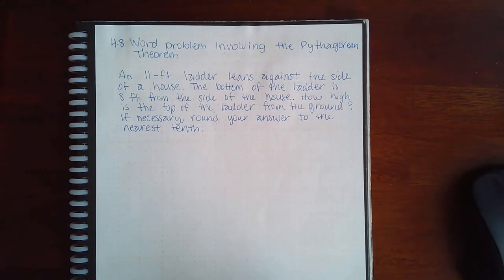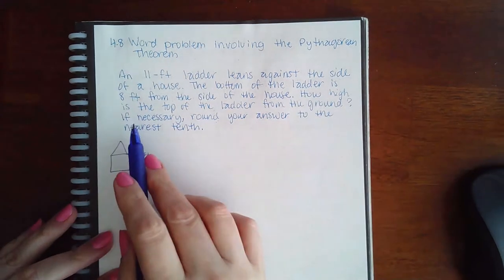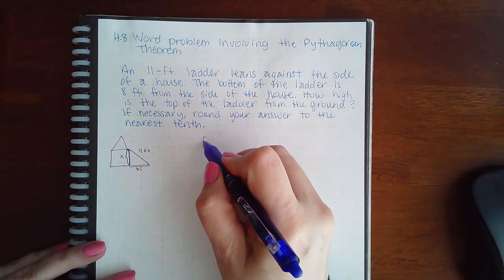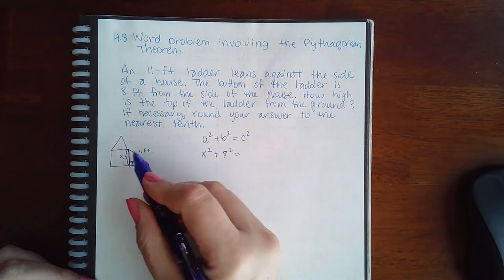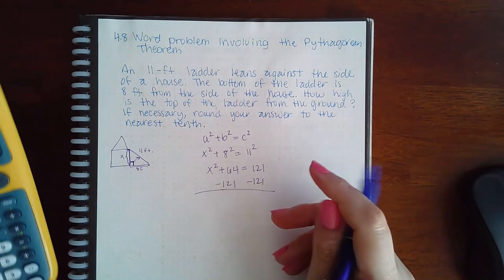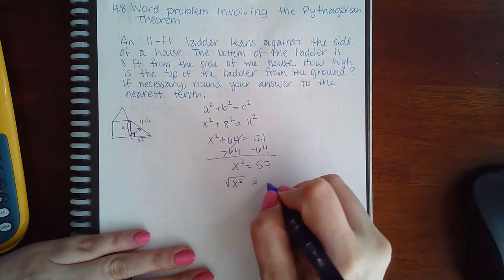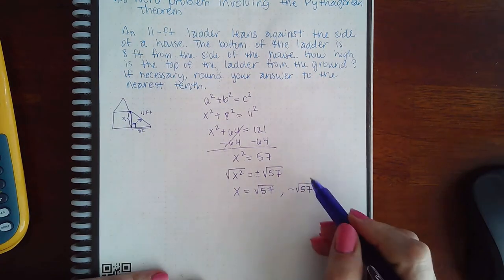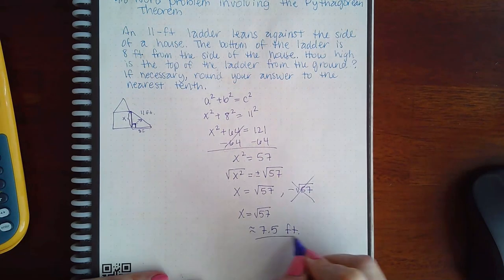4.8 WP involving the Pythagorean Theorem